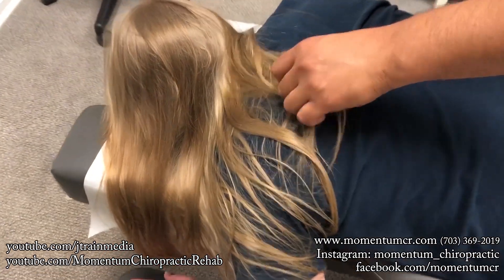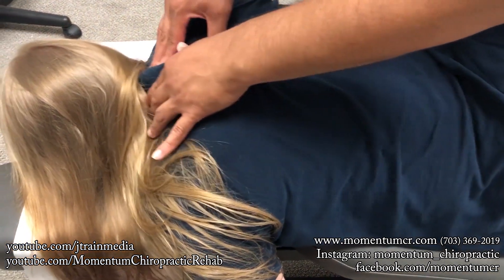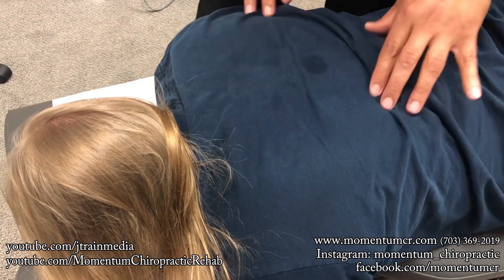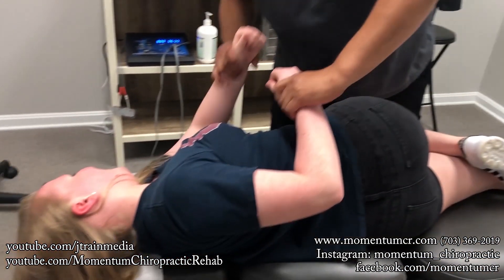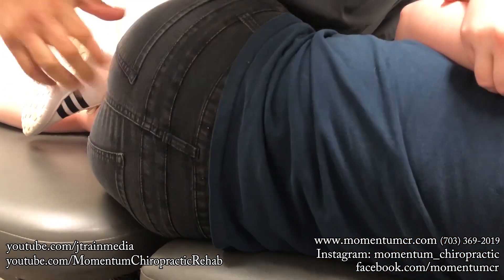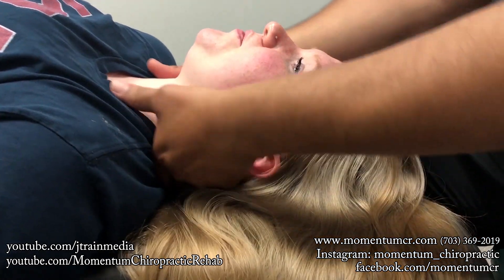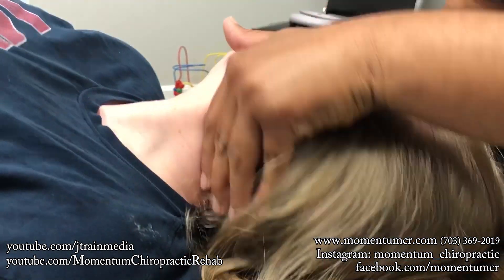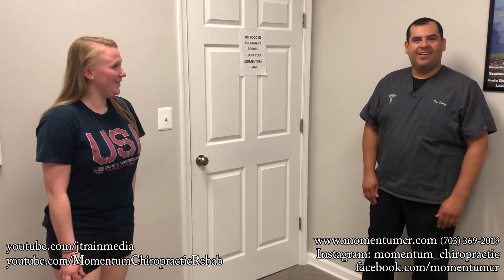JUST ADJUSTMENTS - Chiropractic Adjustment on a Young Mother with a History of Car Accidents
I screwed up Youtube! If you are interested in making an appointment with Dr. Diaz, his actual address is 9830 Liberia Avenue, Manassas, VA, 20110. The one I have on the video is the old address!